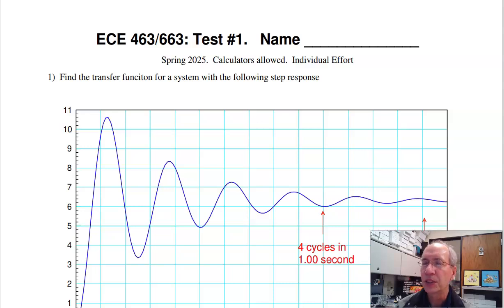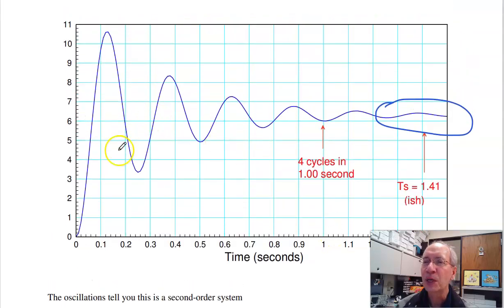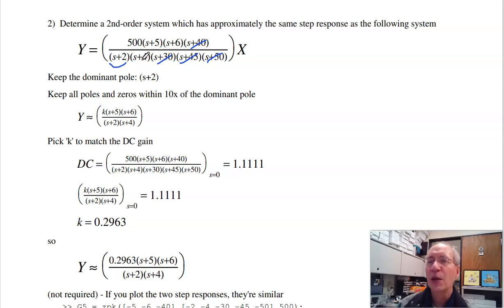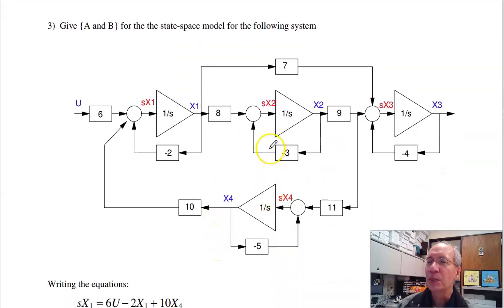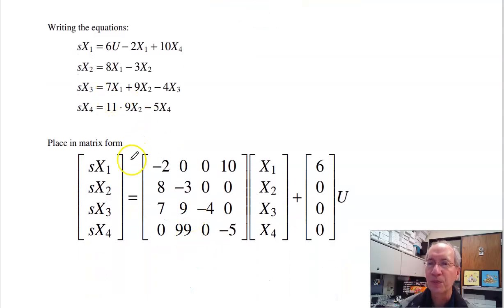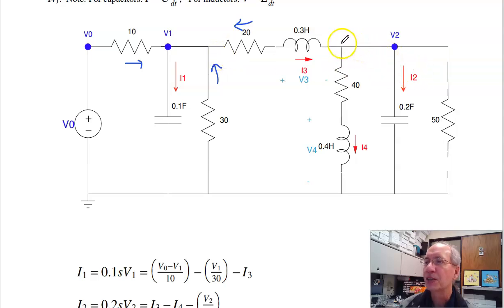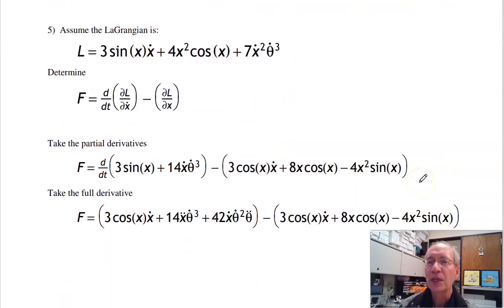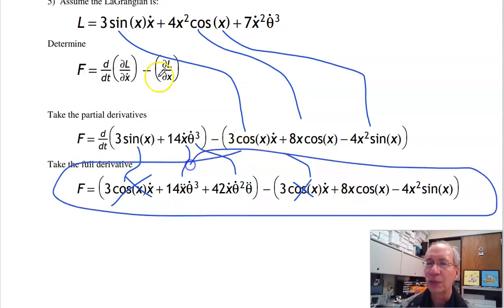ECE 463 Test #1 (Sp25)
Solutions to test #1 for NDSU ECE 463/663 Modern Control (state-space, canonical forms, LaGrangian dynamics).  Please visit Bison Academy for corresponding course syllabus, lecture notes, recorded lectures, homework sets, and solutions.